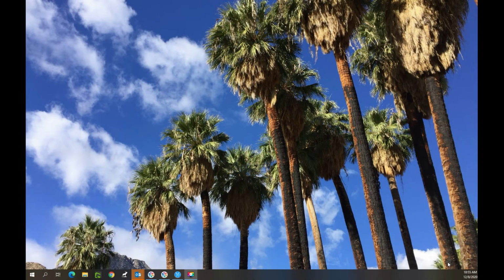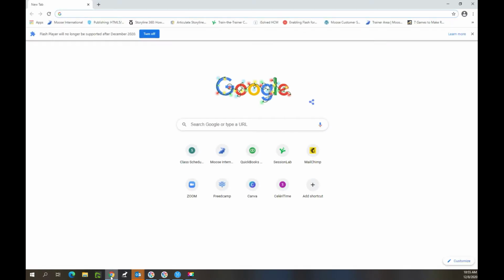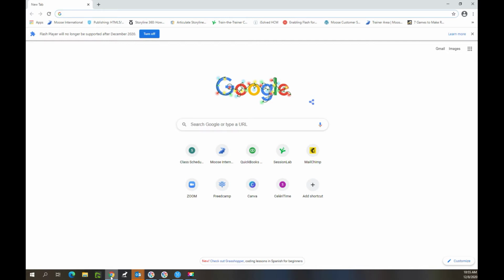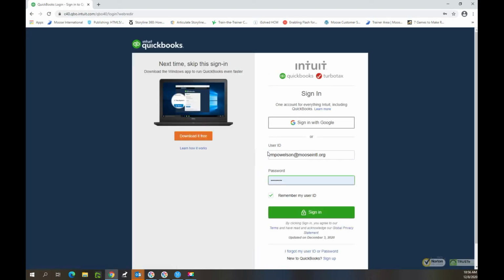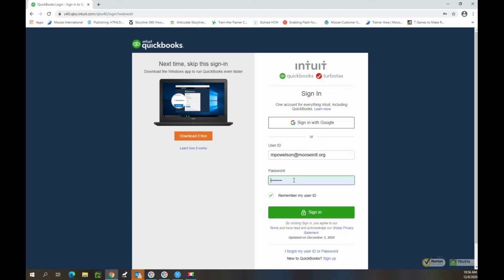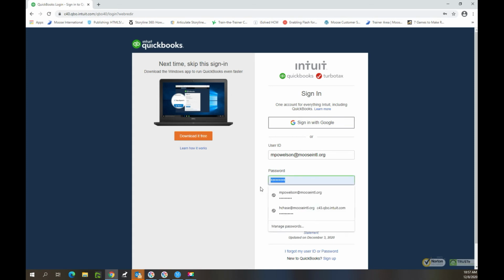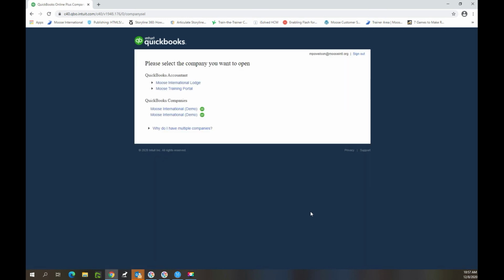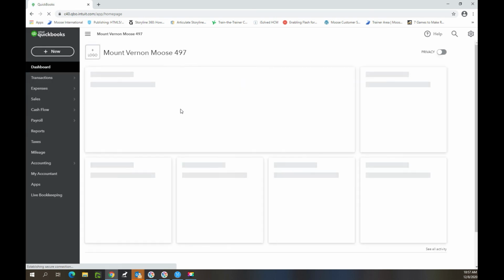Logging into QuckBooks Online